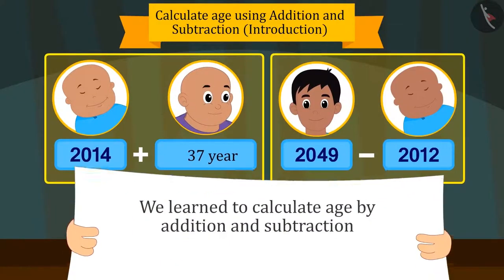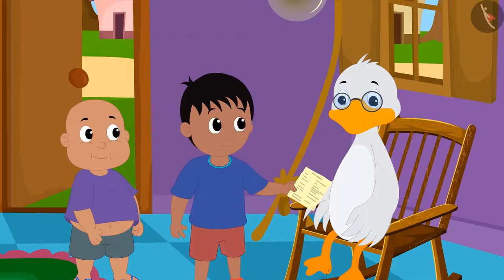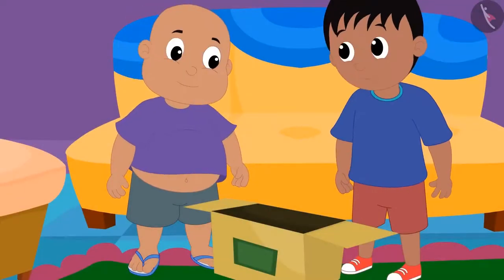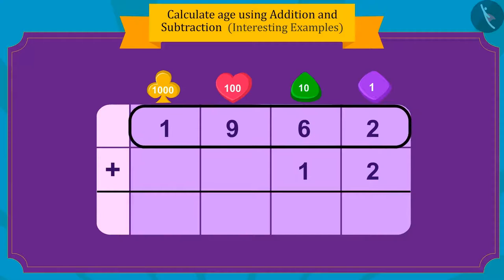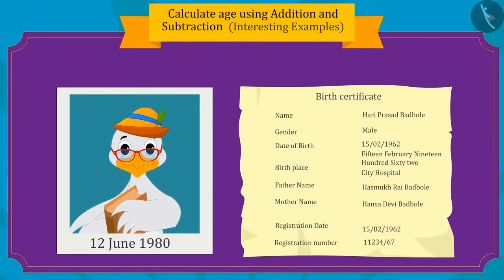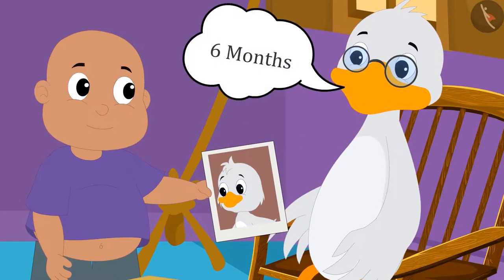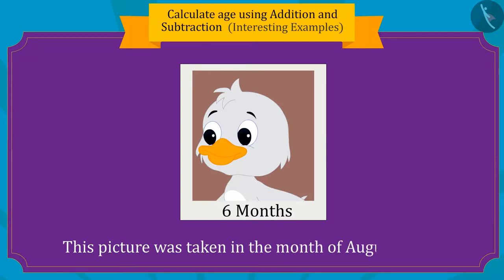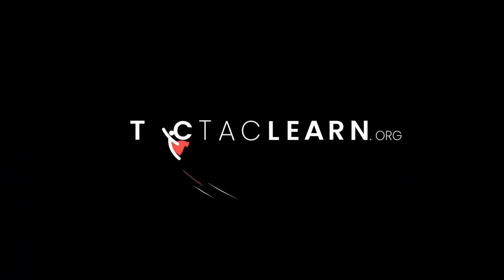Class 3 Maths Chapter 7 Time Goes on (Part 5) cbse ncert